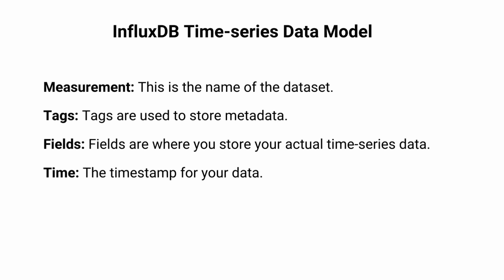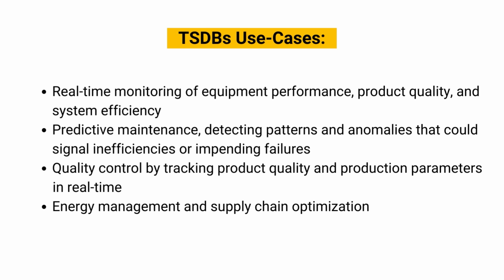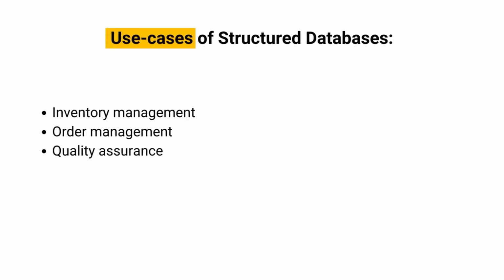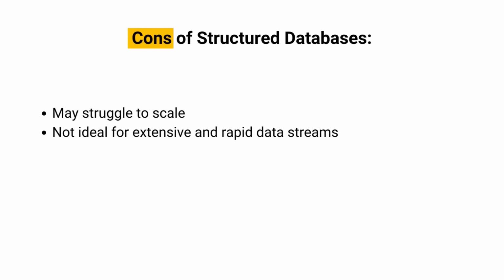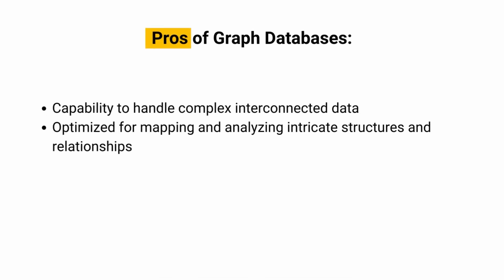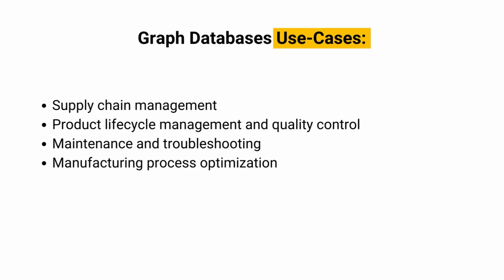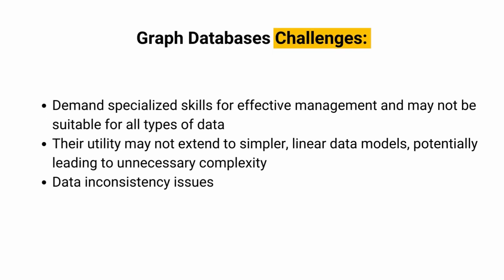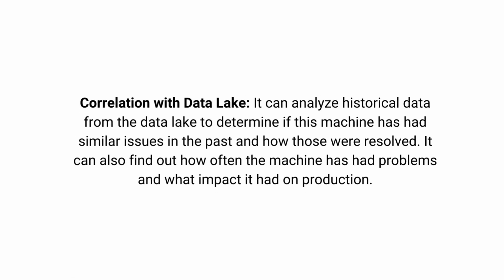Data Management for Smart Manufacturing Part 6 | IIoT Data Storage and Analytics Generation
In this video, our focus will shift to an exploration of diverse data storage mechanisms such as time-series databases (TSDBs), structured databases, data lakes, and graph databases. We'll be discussing their respective roles, advantages, and challenges within the Industrial Internet of Things (IIoT) environment. Furthermore, we'll delve into how actionable analytics can be created from the stored IIoT data. The video will cover the significance of adopting a unified analytics approach, which allows effective cross-contextualization and correlation. If you prefer reading, head to the article “IIoT Data Storage and Actionable Analytics Generation”

Timestamps:

0:00 Introduction
01:24 Time-Series Databases for Industrial IoT (TSDB)
05:48 Structured Databases for Industrial IoT
08:25 Data Lakes for Industrial IoT
12:04 Graph Databases for Industrial IoT
16:00 Generating Actionable Analytics from Stored IIoT Data
18:41 Conclusion